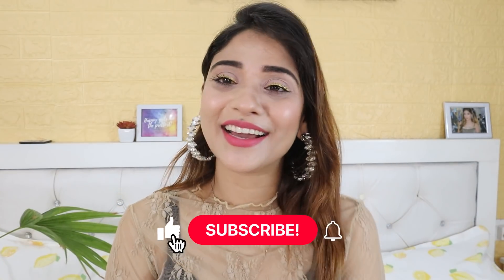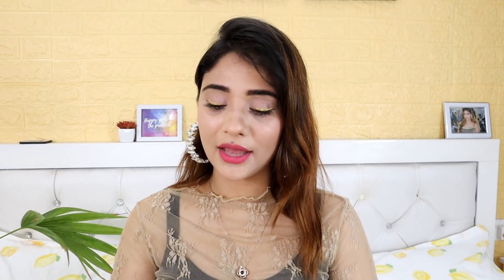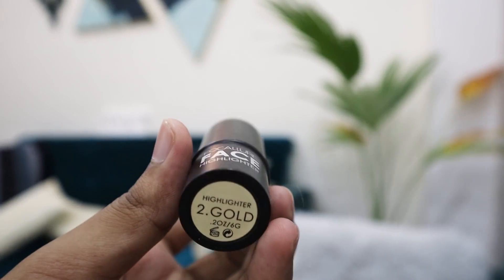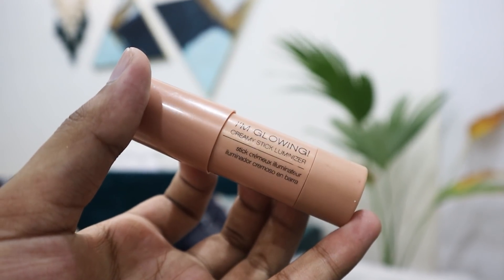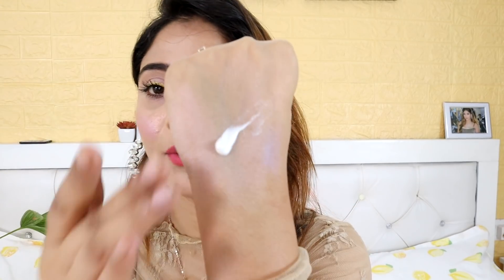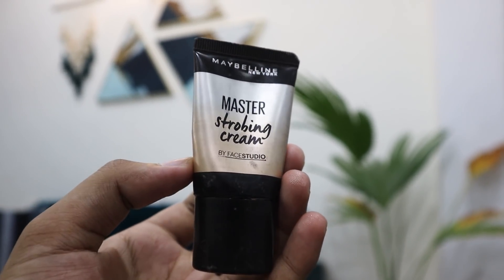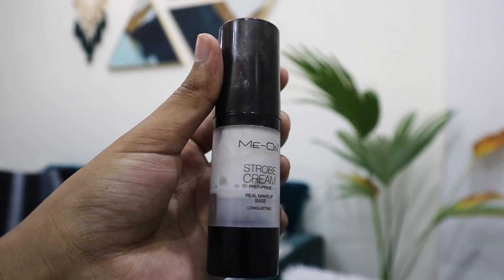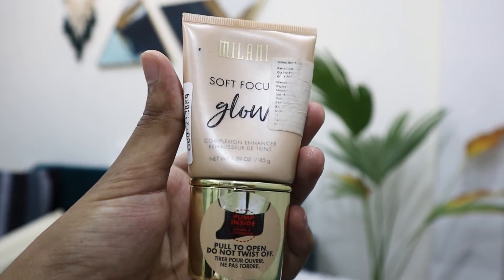Glow ✨✨ Liquid highlighter that you ll love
hey guyzzz sharing liquid  highlighter...

Purplle Dual Highlighter, Too Much - Glam Up Much 2 (8 g)
Maybelline New York Fit Me Matte+Poreless Liquid Foundation - Nude Beige 125 (30 ml)
Swiss Beauty Pearl Illuminator Makeup Base Silver Pink (SB-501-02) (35 g)
Swiss Beauty Pearl Illuminator Makeup Base Golden Pink (SB-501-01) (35 g)

No Added Sugar No Preservatives 100% Natural Drink

copyright: all the content of this channel is made by Channel owner saima(shystyles) do not copy of or use any content (paid or unpaid)... without permission email is given above

xoxo
shystyles